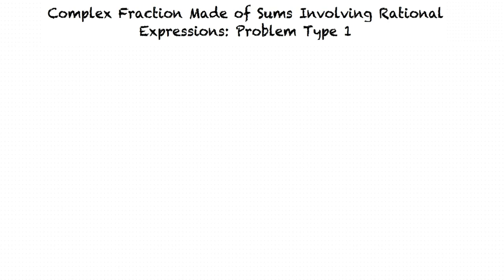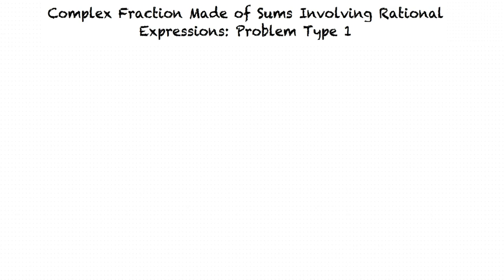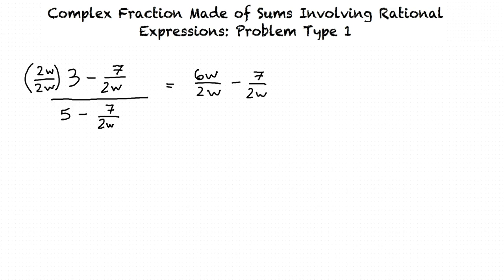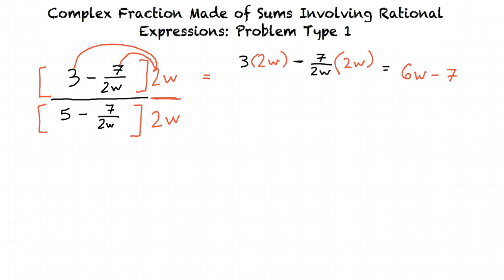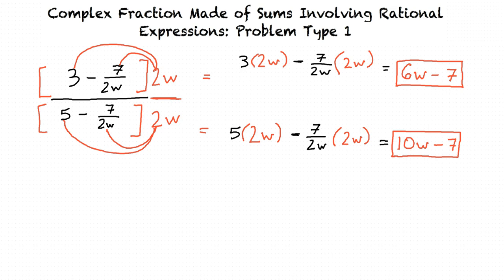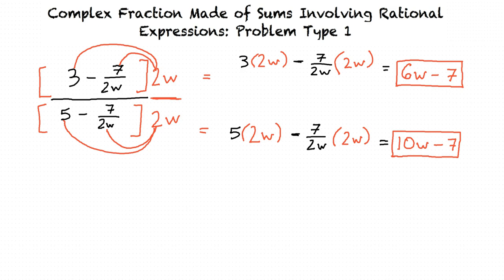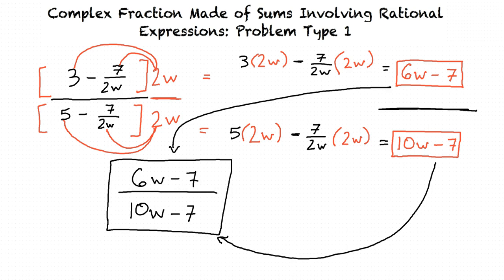Topic: Complex Fraction Made of Sums Involving Rational Expressions: Problem Type 1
This is a topic level video of Complex Fraction Made of Sums Involving Rational Expressions: Problem Type 1 for ASU.

Join us!